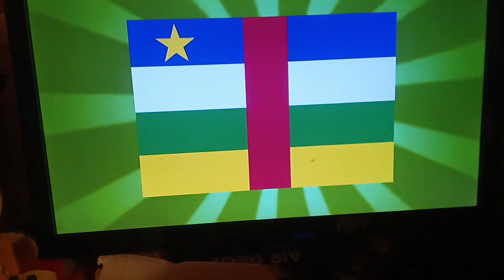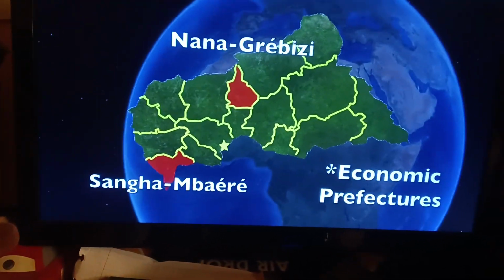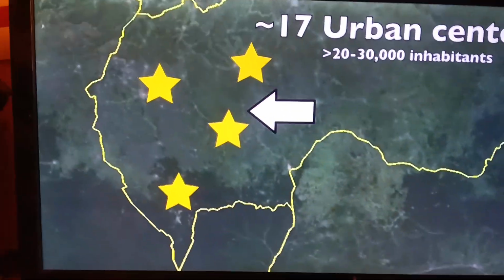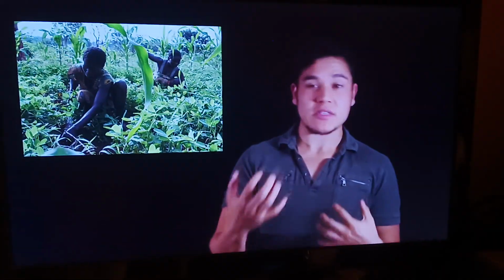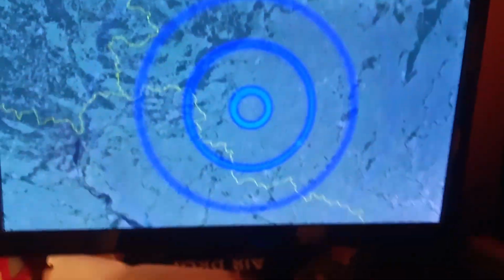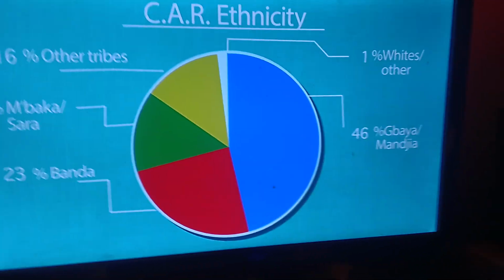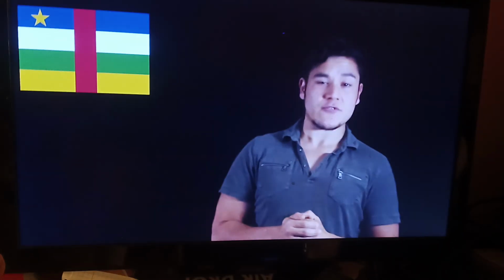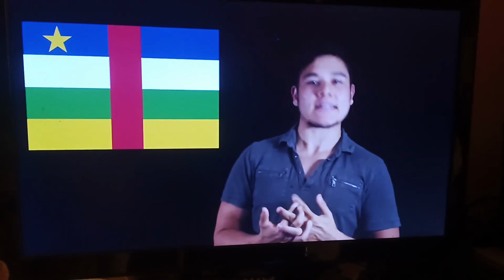Reaction to geography now central african republic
original link in the desc and credits